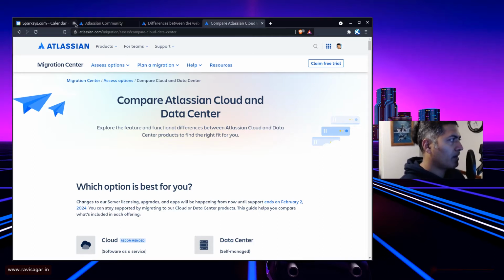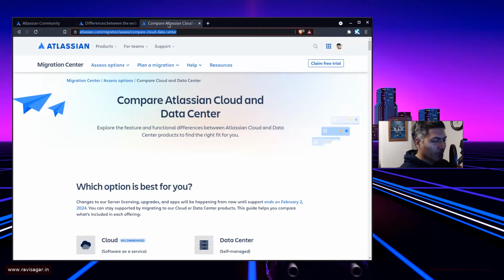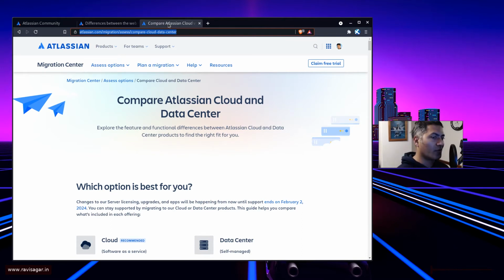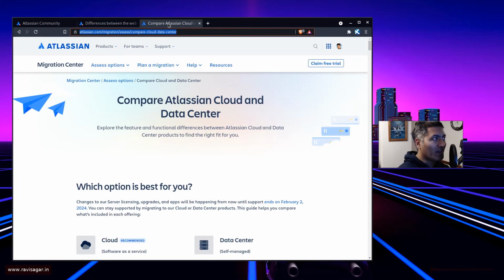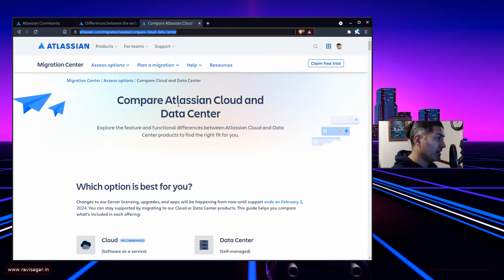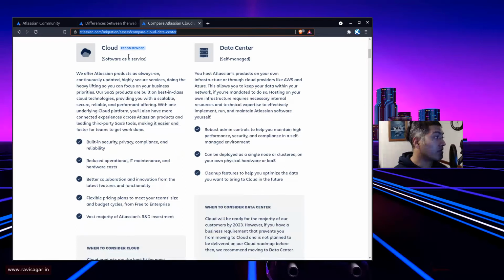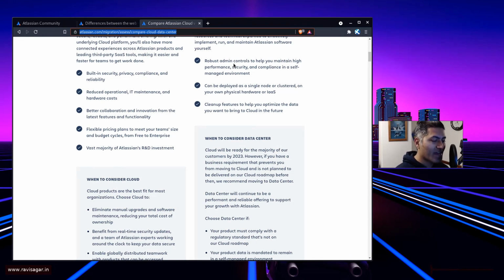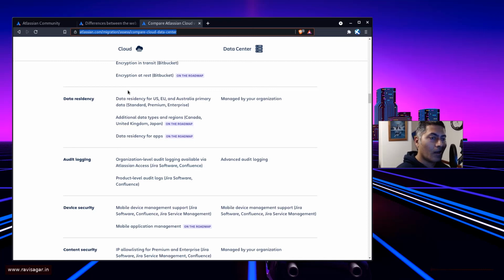GetAnswers - Web version of Jira vs Server/DC version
Let me share a page where you will find wonderful information related to Jira Cloud vs Jira Server/DC

1. Jira Quick Start Guide (Book)
3. Jira 7 Guide for Administrators and Developers (Video course)
4. Jira 7 Essentials (Video course)

5. Google Apps Script tutorials

Social